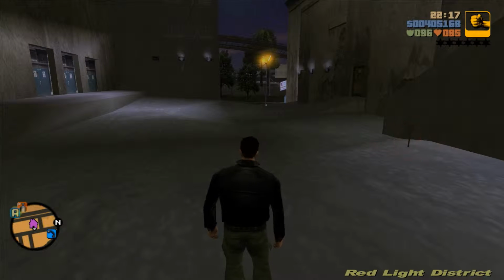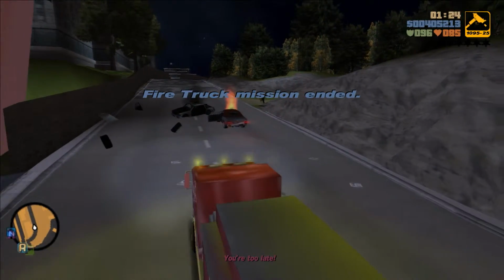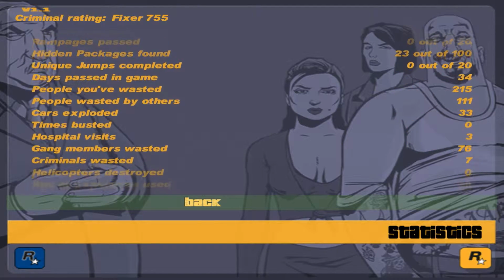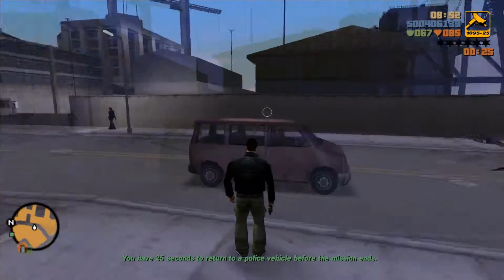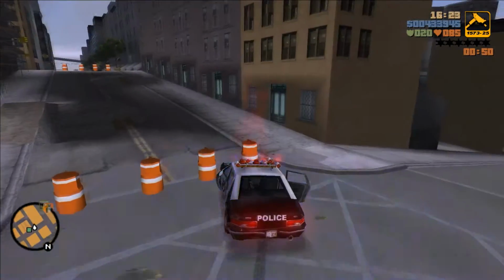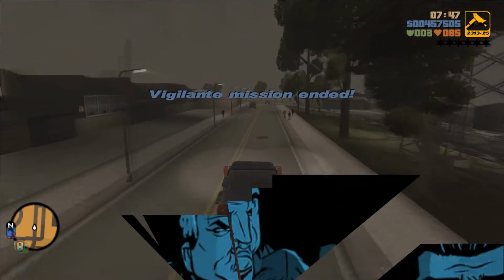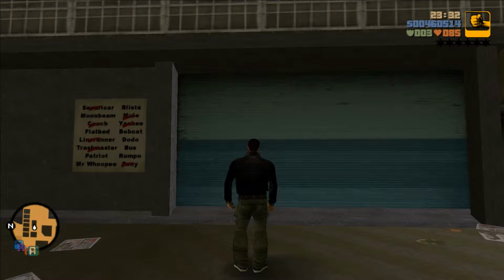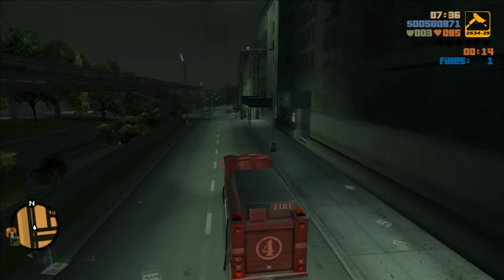GTA III, #22: Well, I'm A Third of The Village People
Claude works on completing the police and firefighter missions for Portland Island before the Mafia get pissed at us and it gets *really* tough.

Missions: "Import/Export", "Vigilante", "Firefighter"